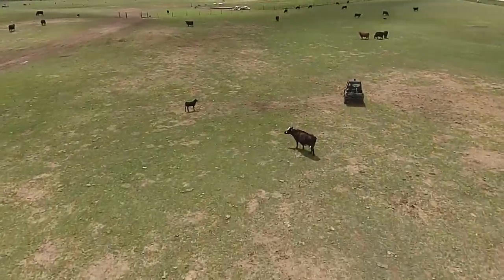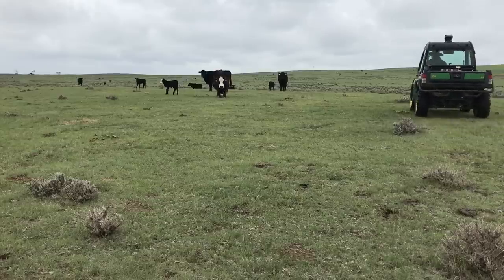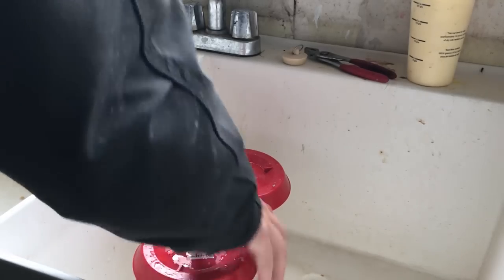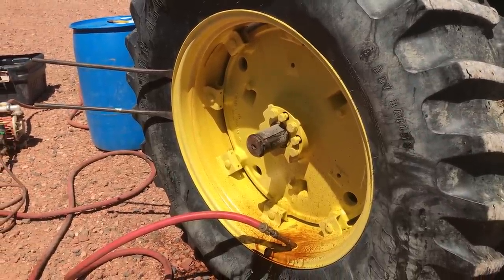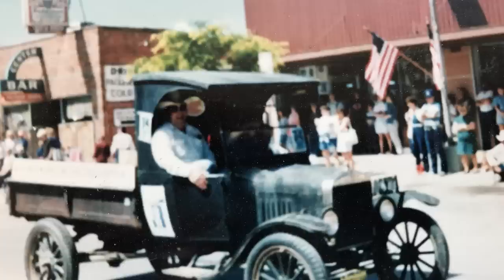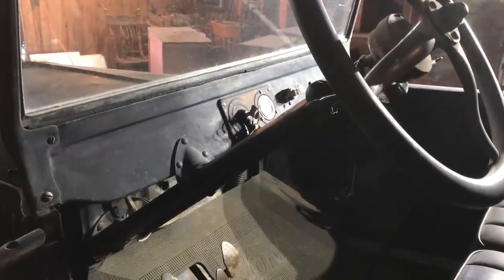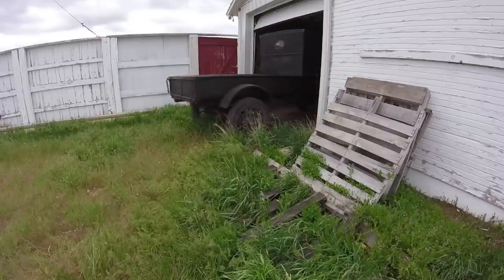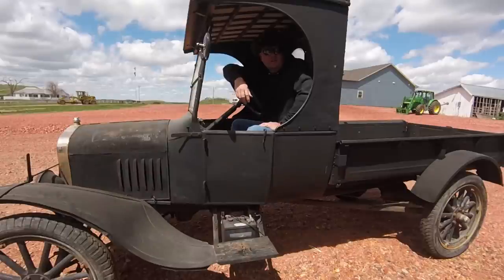History - The Model T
In this episode of Our Wyoming Life -  Mike takes you through his morning routine, then a flat tire on the tractor delays feeding until its fixed and later the 1924 Ford Model T truck is brought out of winter hibernation and sees the sun for the first time in months.